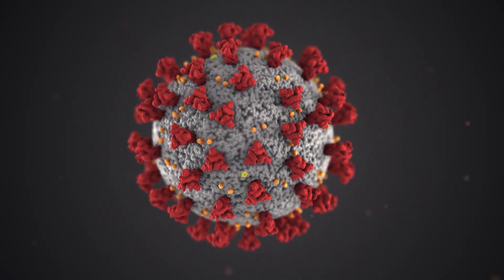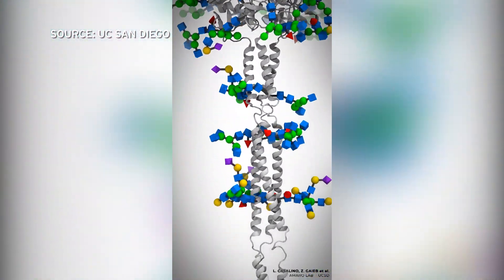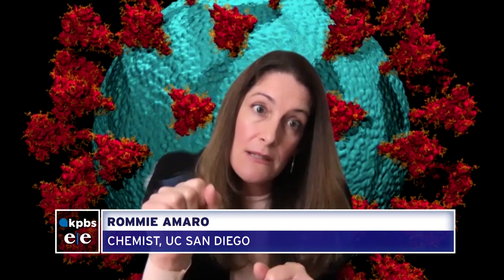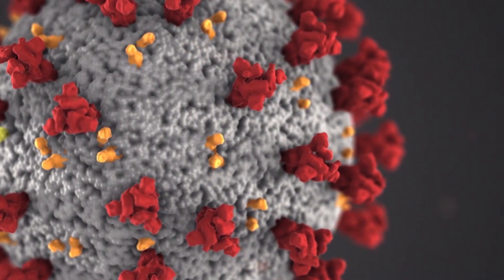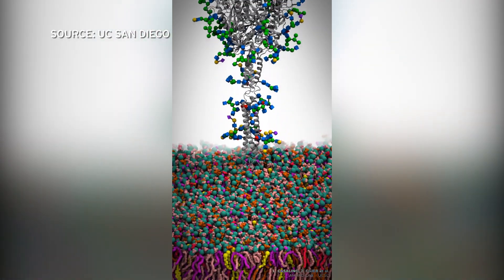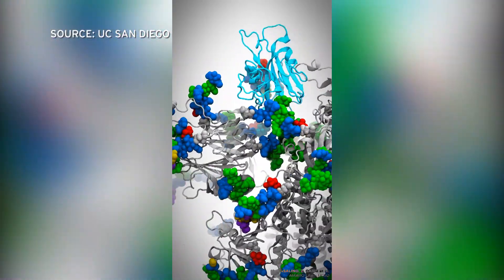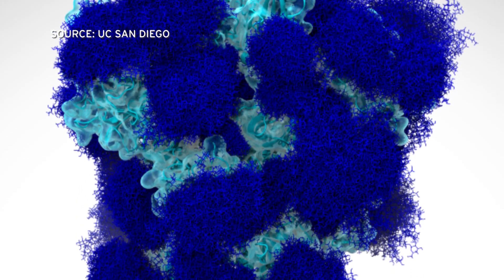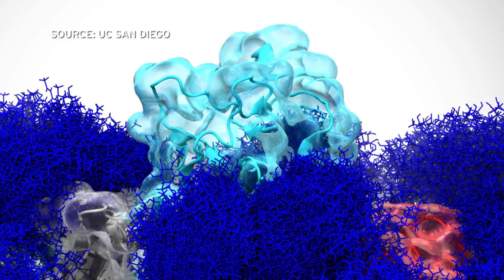Coronavirus Is Covered In Sugar Shield, UCSD Scientists Figured Out What It Looks Like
San Diego scientists have zoomed in on the coronavirus and found a picture that isn't very sweet. KPBS Science and Technology reporter Shalina Chatlani says the virus is coated with a sugary exterior that makes it hard for the human body to fight it.